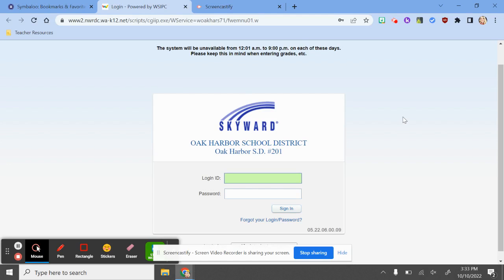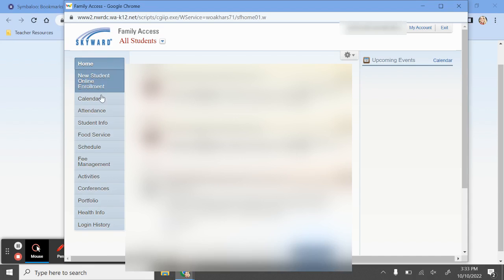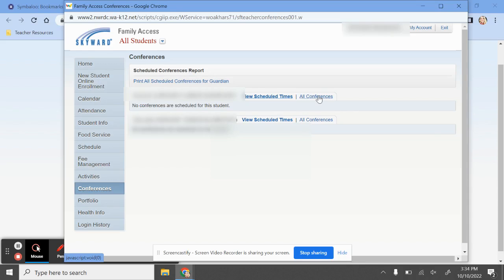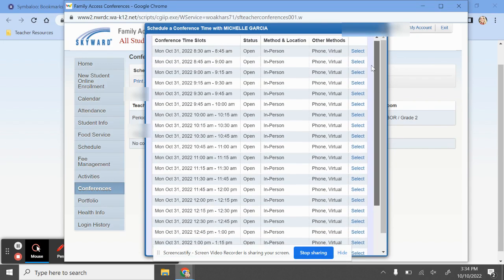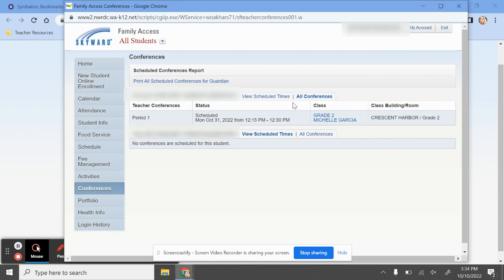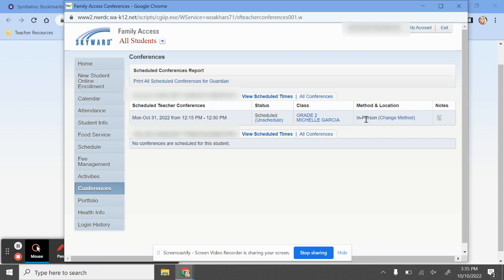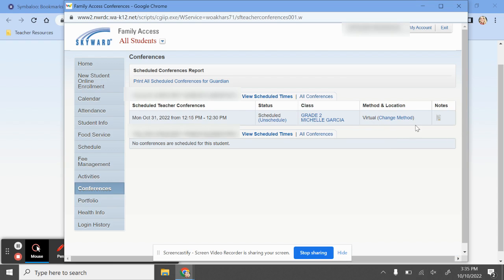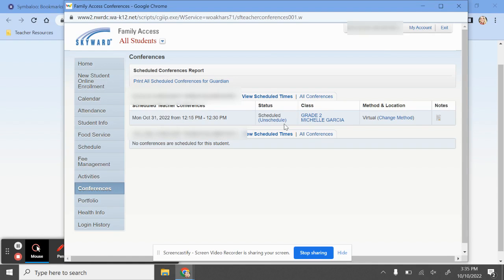Skyward Conference Scheduling Tutorial for Families | Crescent Harbor Elementary